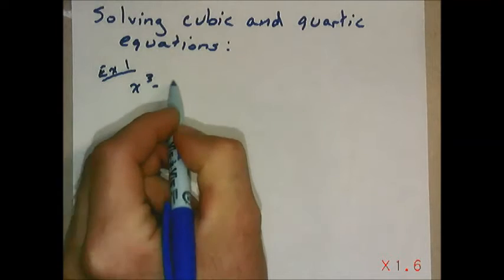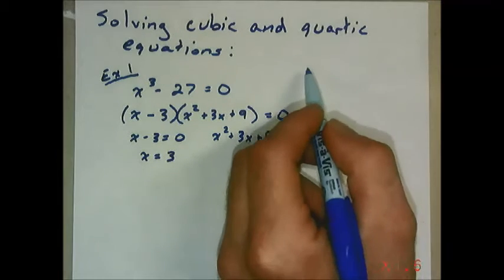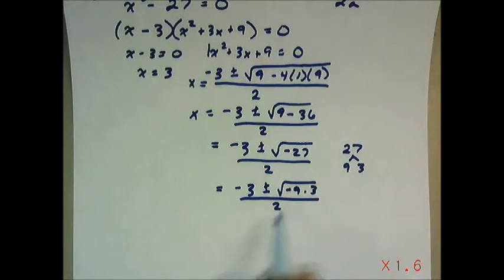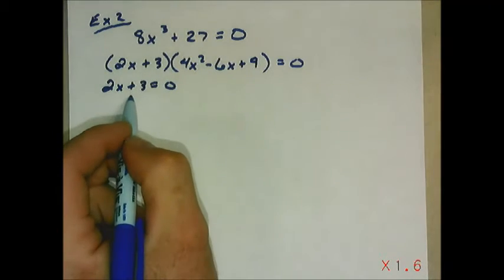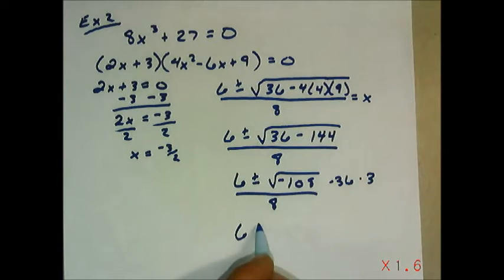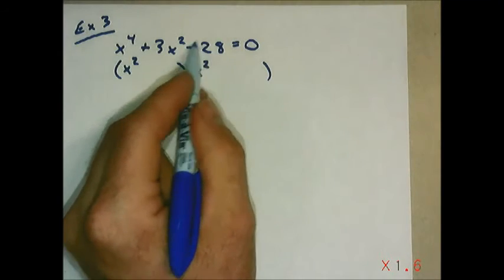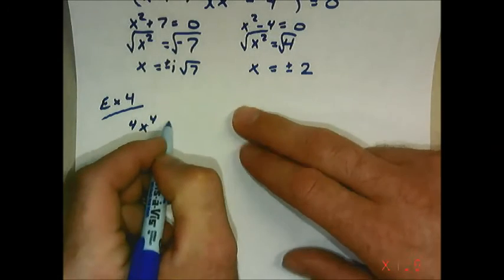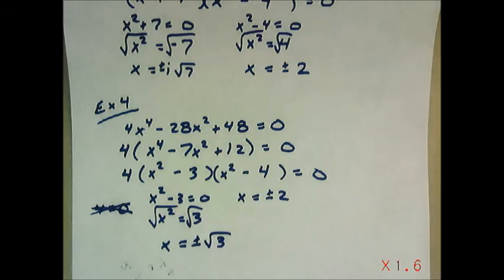solving cubics and quartics